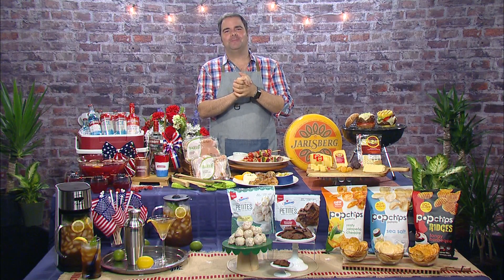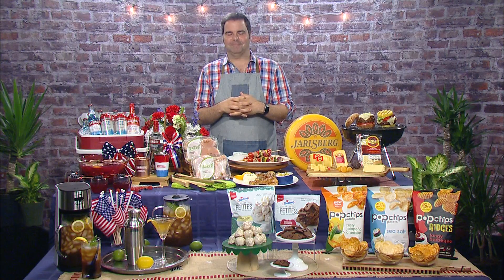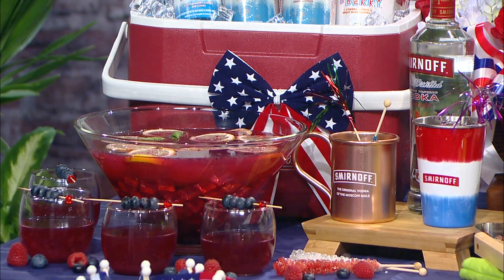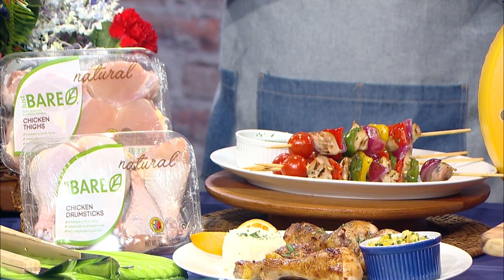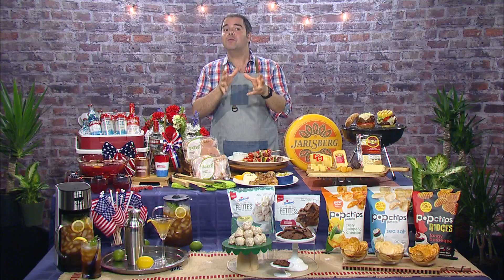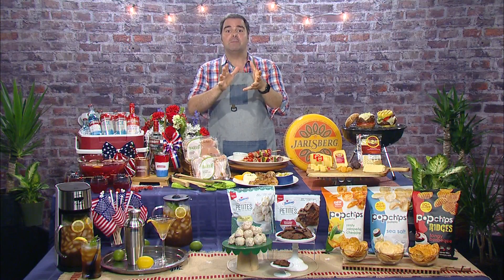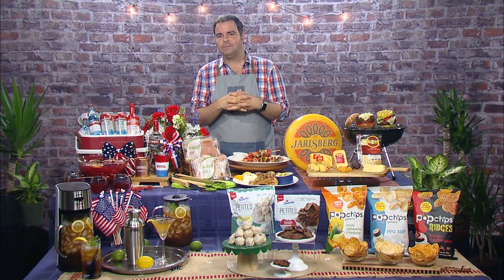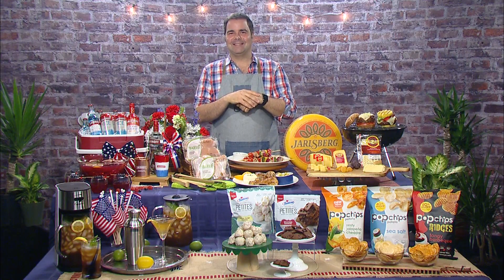4th of July Entertaining with Chef George Duran - KCTU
4th of July Entertaining with Chef George Duran - KCTU